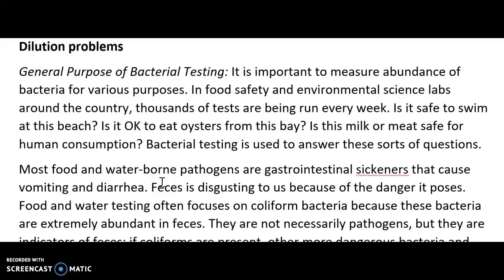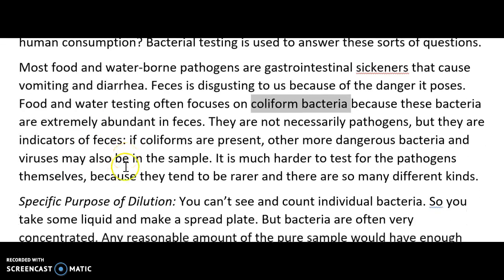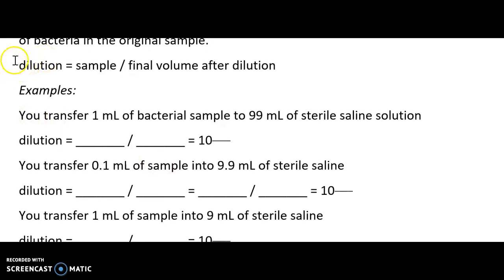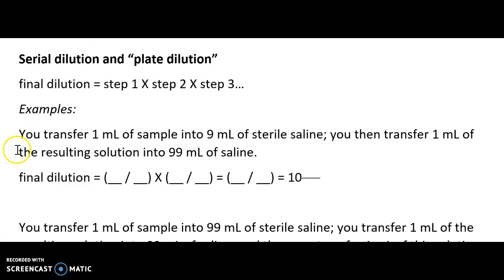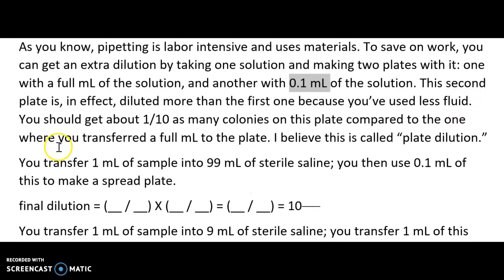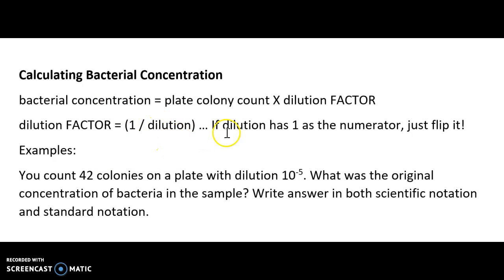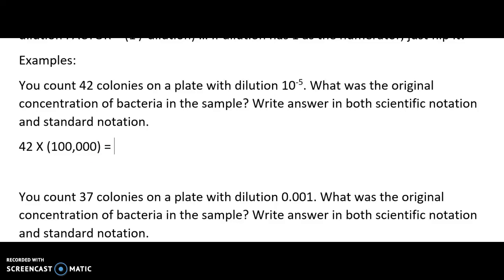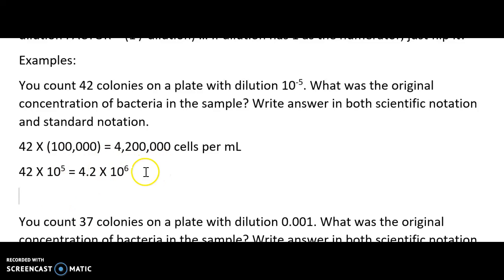Dilution Math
Tutorial on dilution math. Companion document with answer key at end: